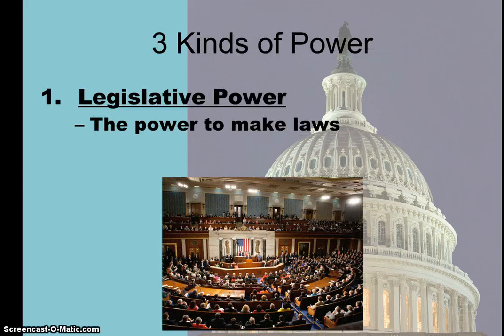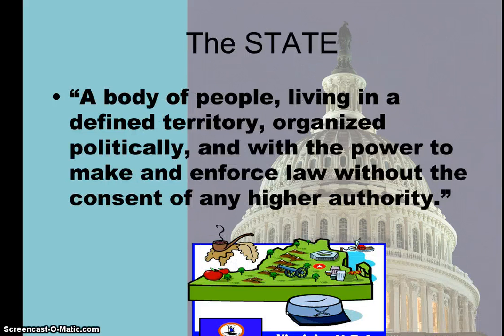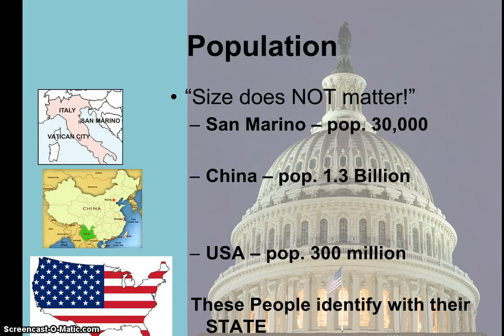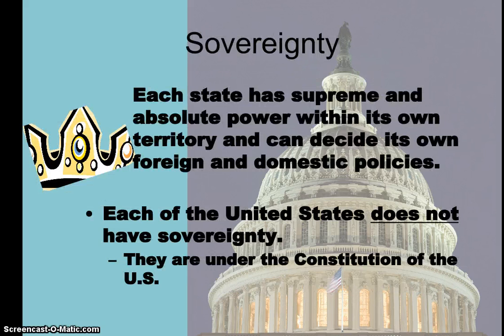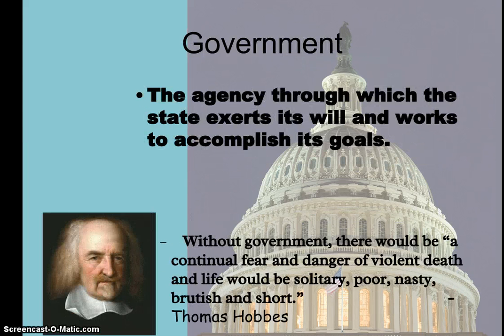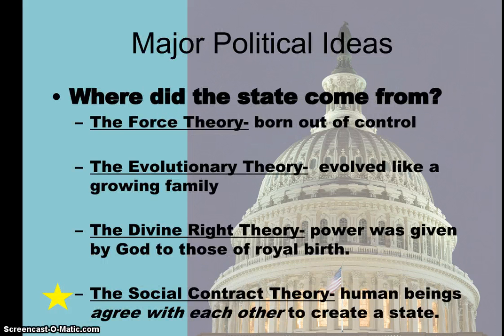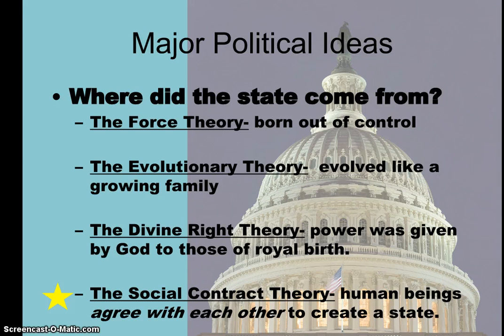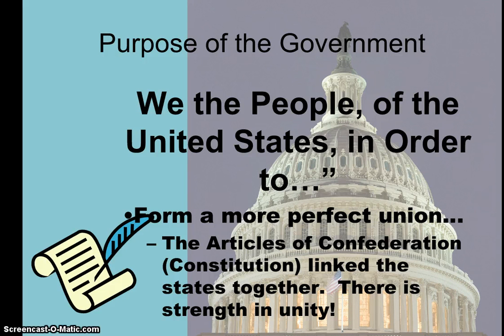principles of government